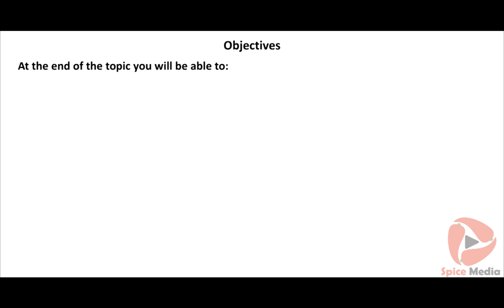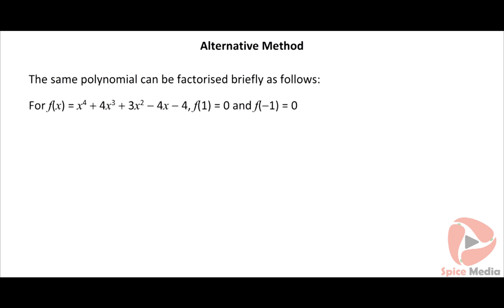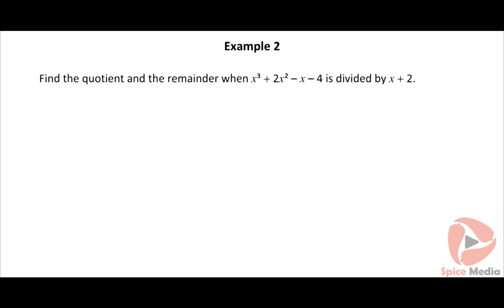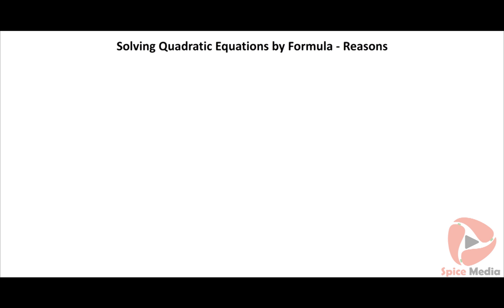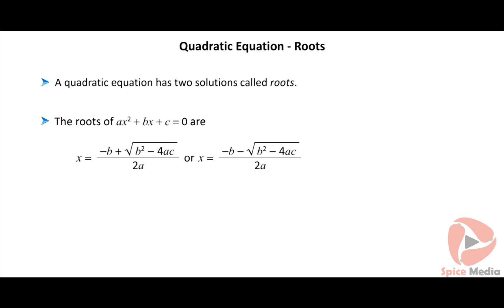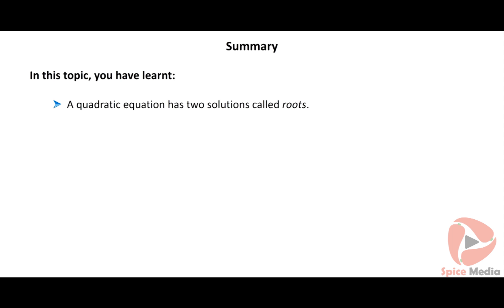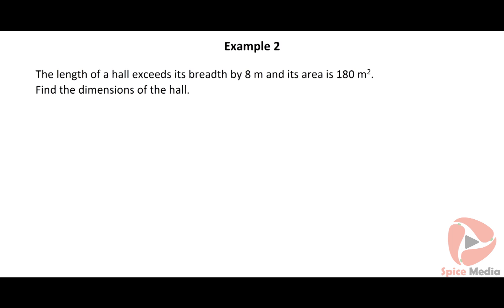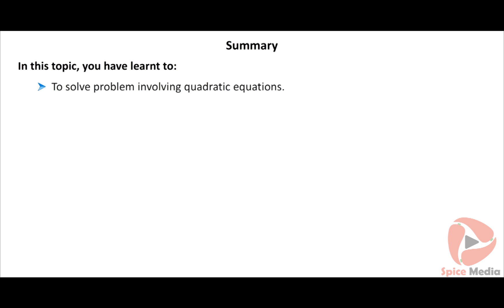Algebra | 10th Maths Lesson 3 Part 3 | Spice Media